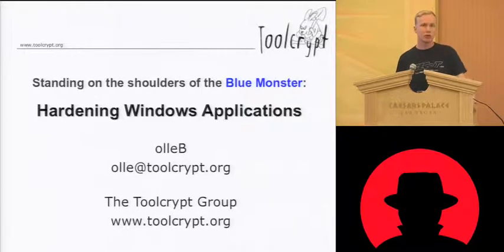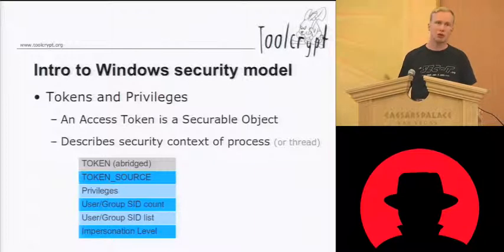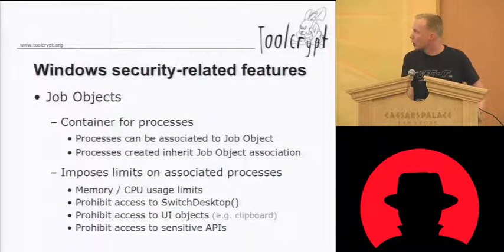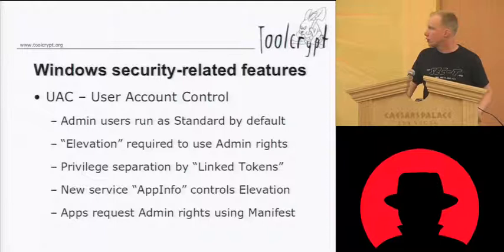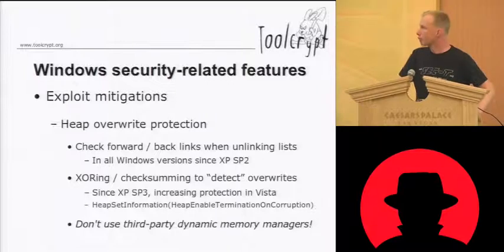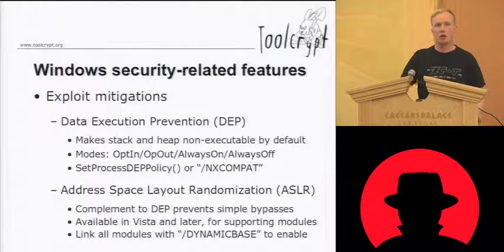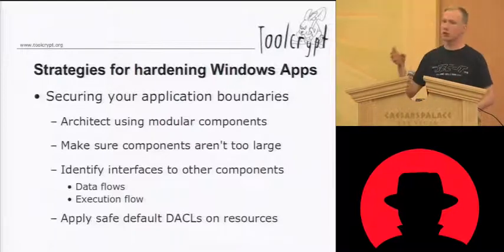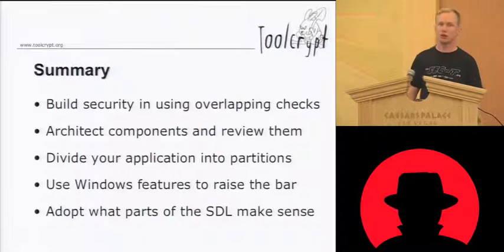Blackhat 2010 Standing on the shoulders of the blue monster olle b Part